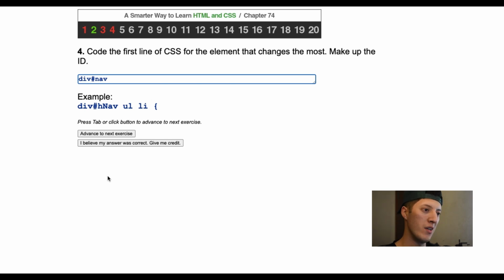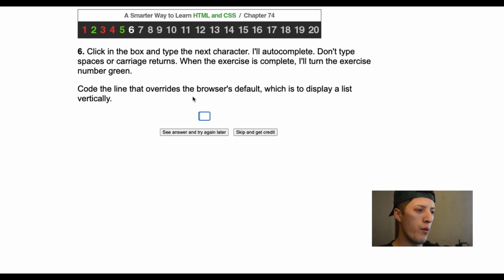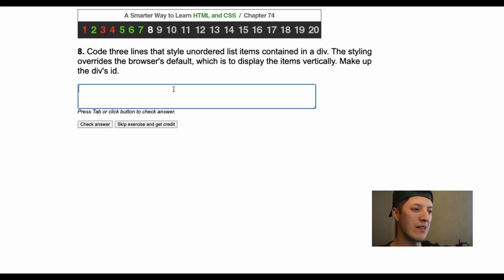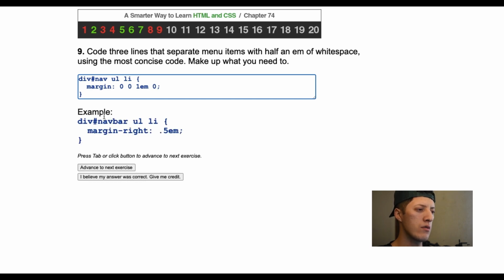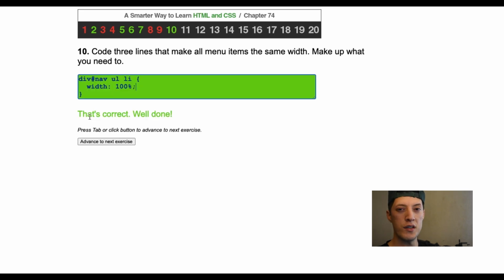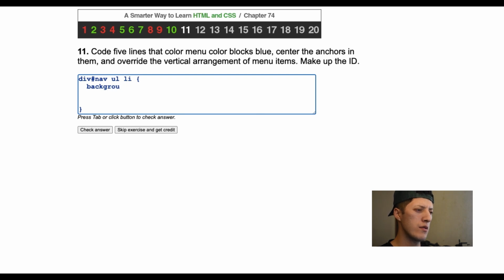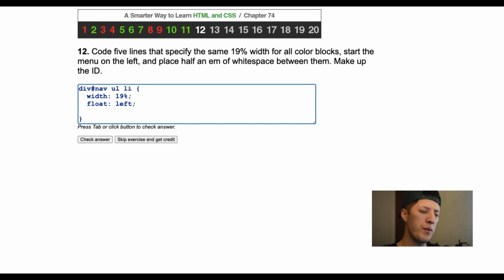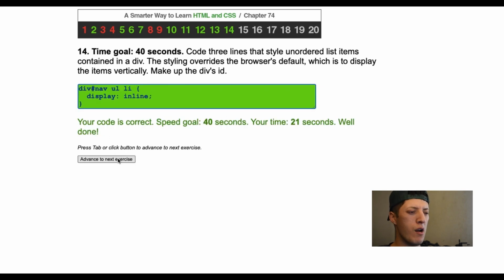Override Brower Default CSS